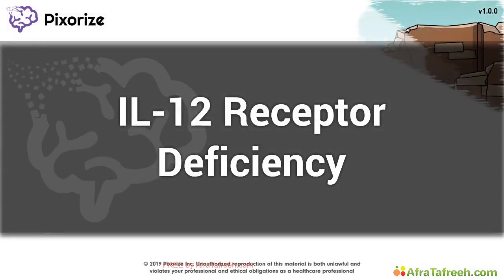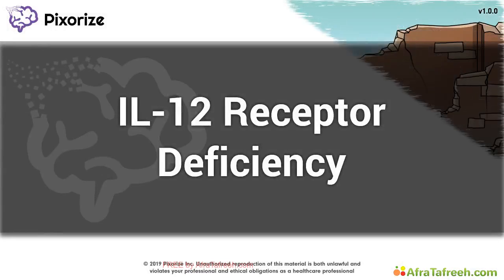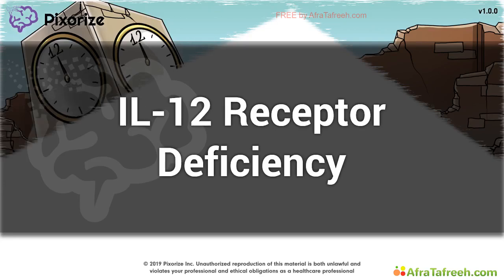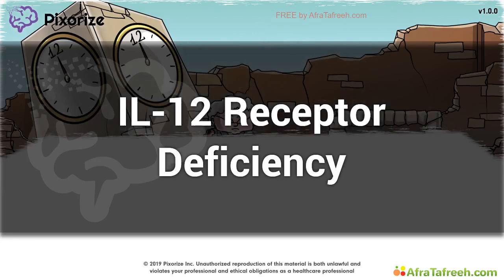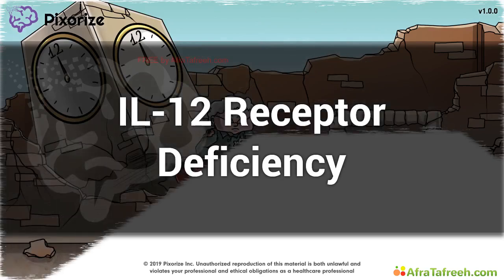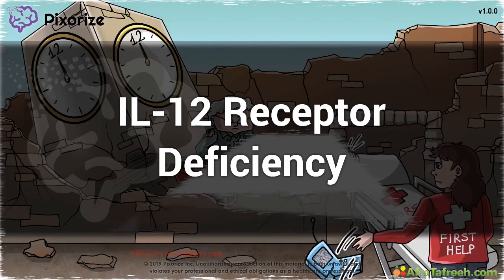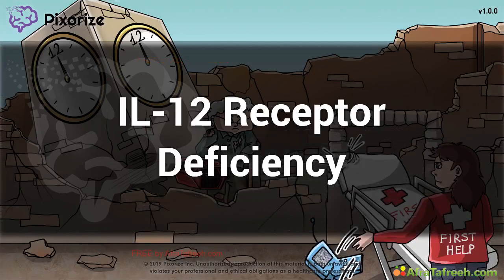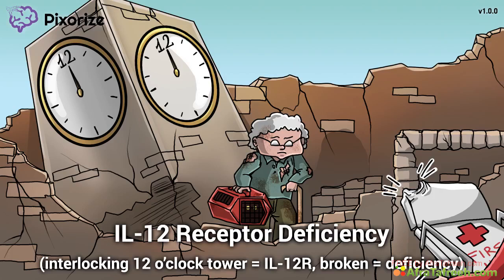IL 12 Receptor Deficiency atf